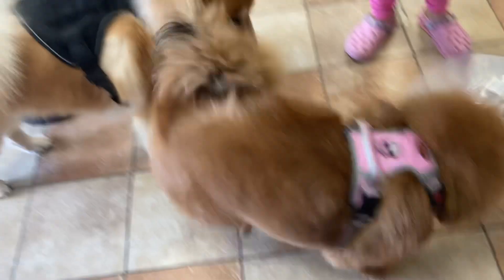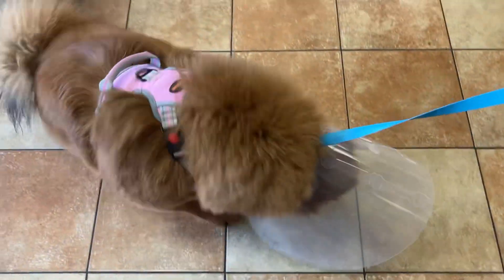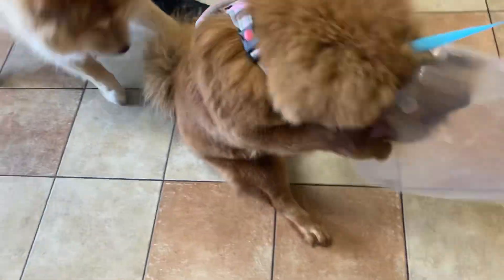Dog is excited to see sister after surgery ❤️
Hey guys!
This video is super short just capturing the beautiful moment Rocky is excited to see Rosie coming out of her spay surgery
And sorry for the messy recording lol 😝